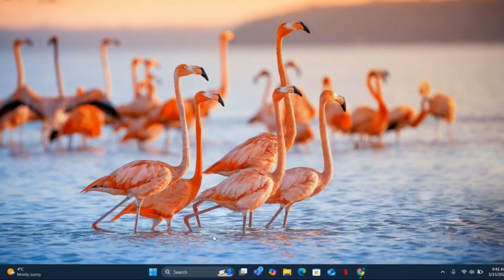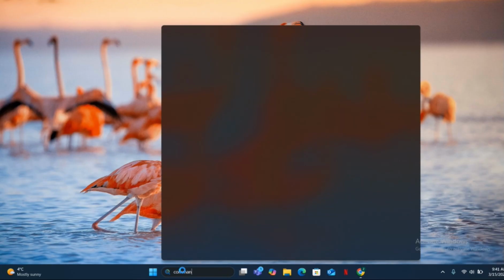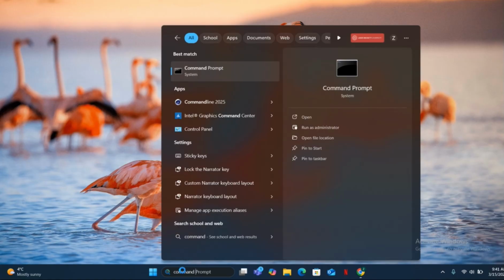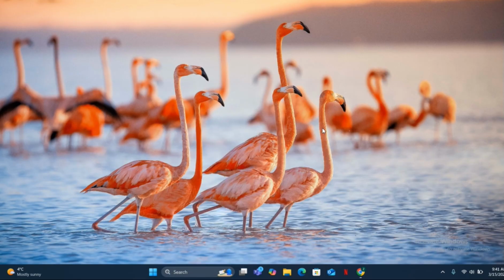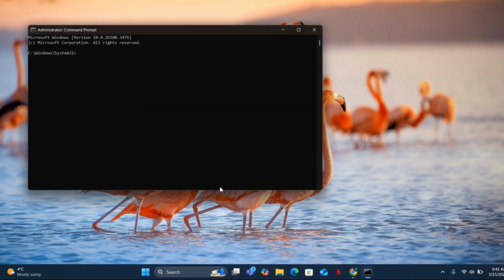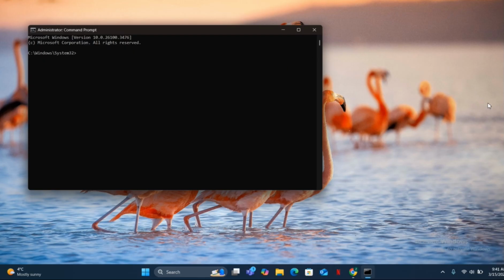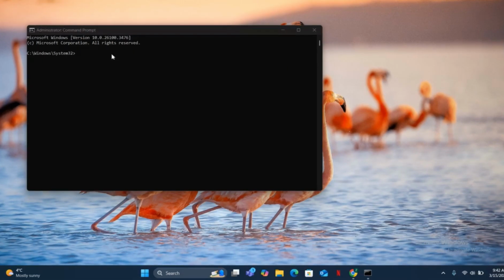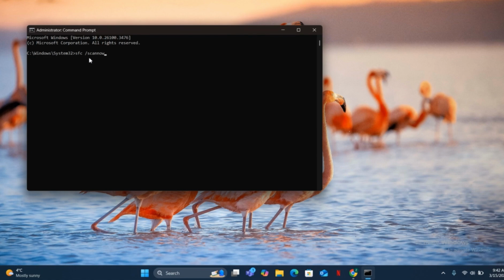How to SFC Scan Windows 11 Full Guide (2025)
Having issues with your Windows 11 system? This full guide (2025) shows you how to run an SFC scan (System File Checker) to detect and repair corrupted files in just a few easy steps.